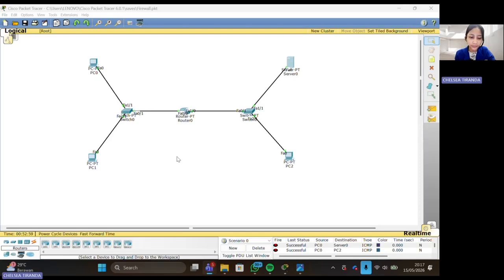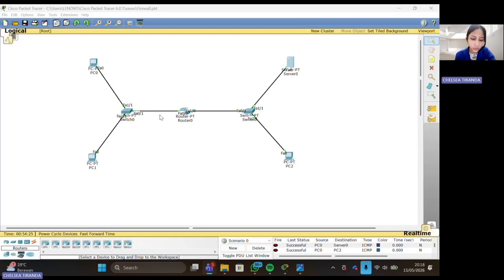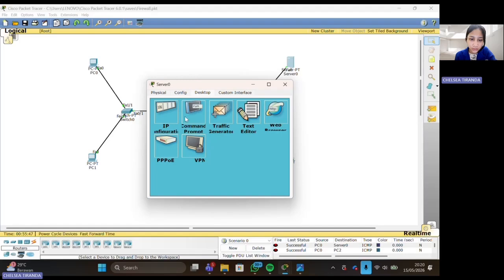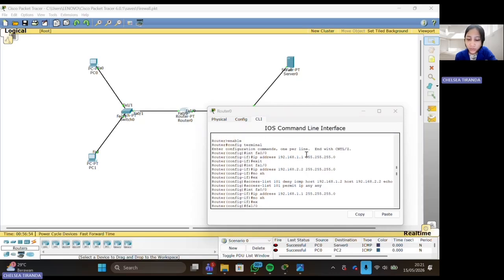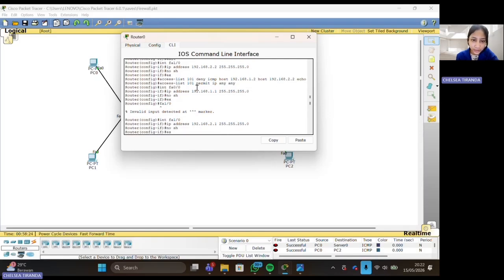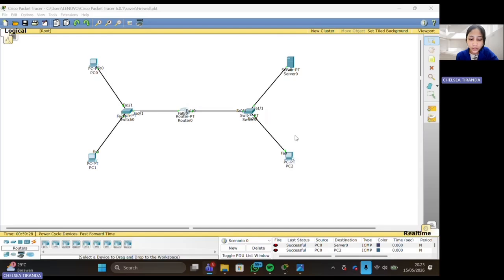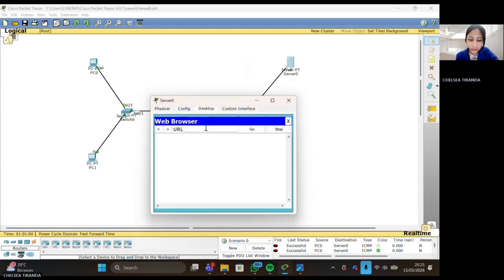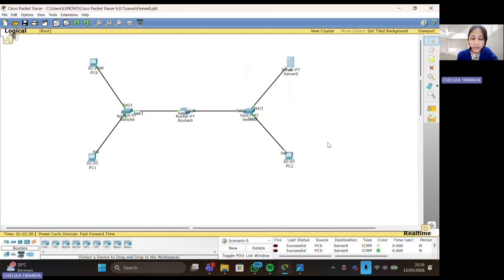202432092_Chelsea Nadia Disty Tiranda_Prak2_B